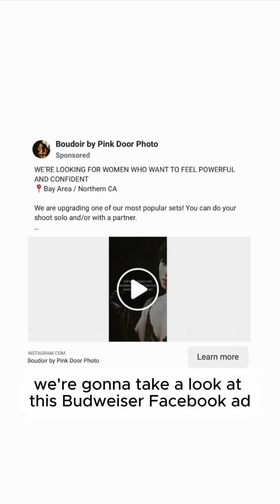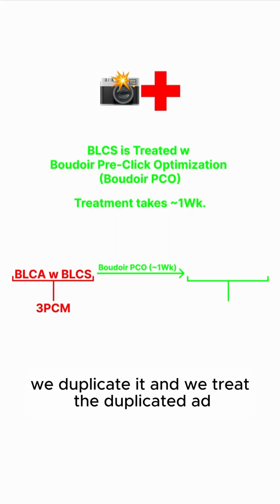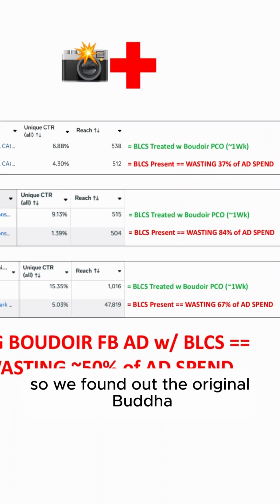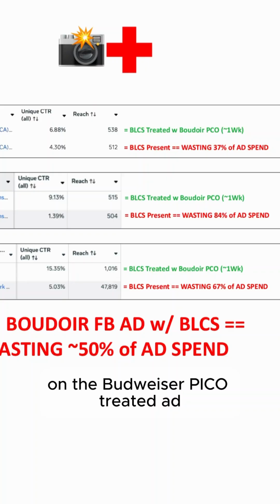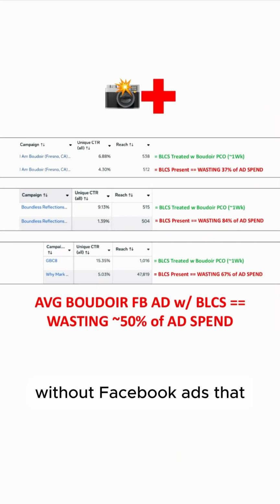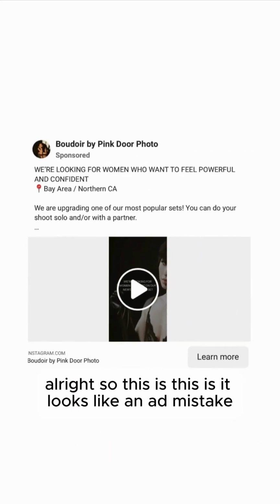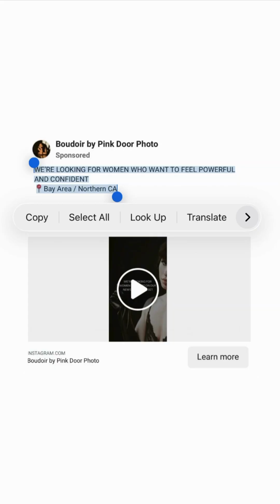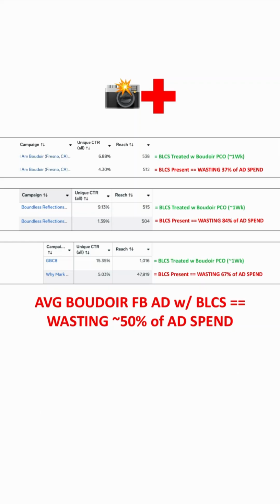How A Boudoir Facebook Ad Keeps Getting Reauthorized While Its Click Rate Sits Below Six